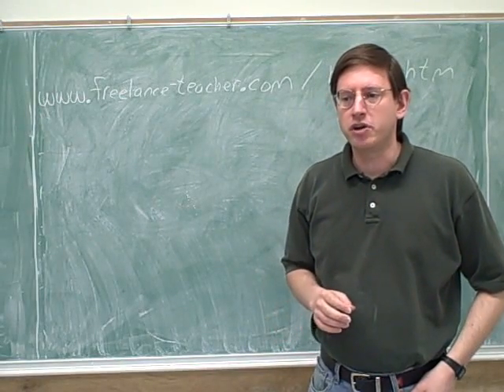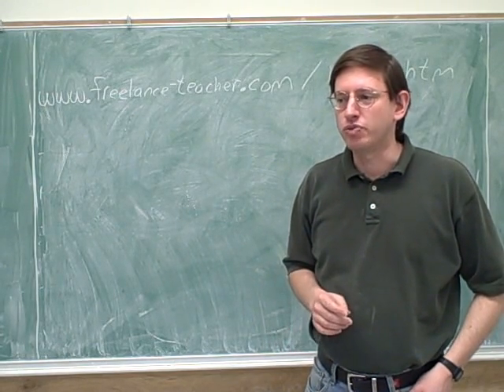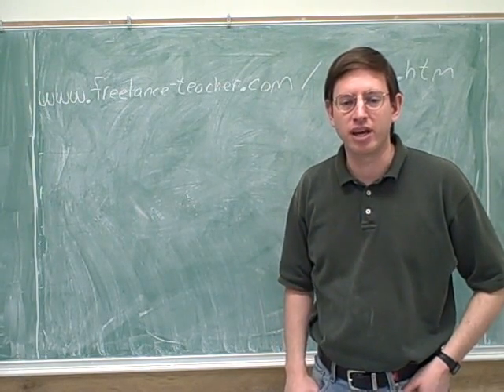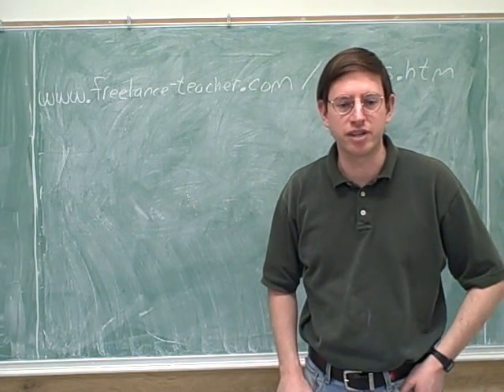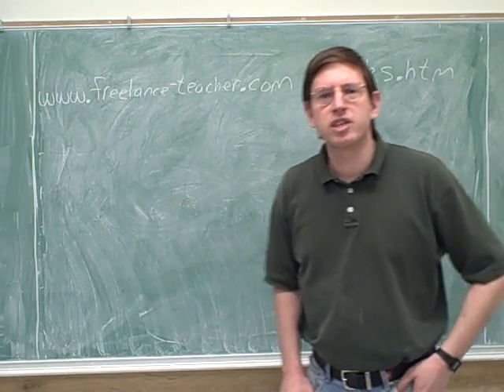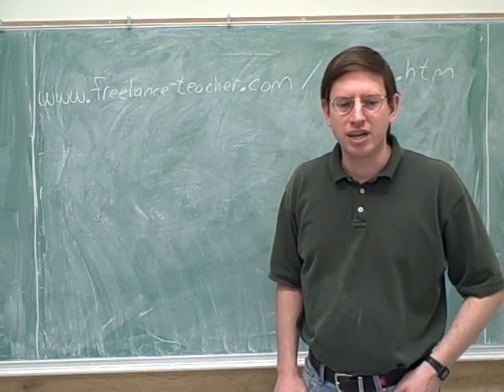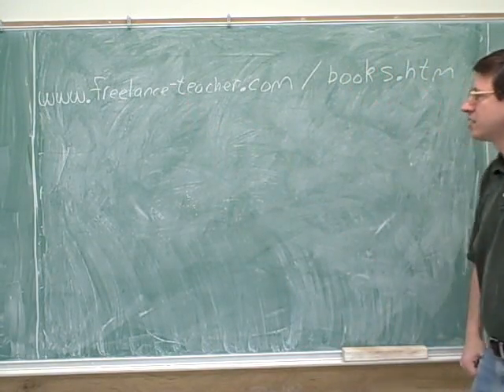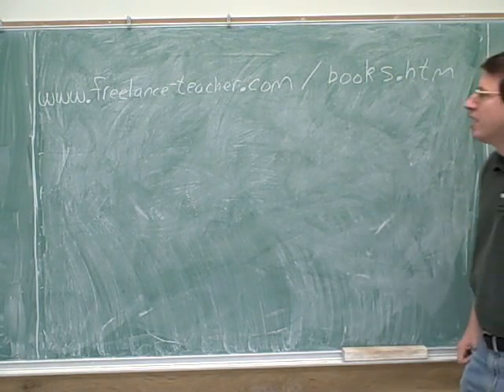Organic chemistry book recommendation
Book recommendations for organic chemistry:
Organic Chemistry I as a Second Language
Organic Chemistry II as a Second Language
by David R. Klein